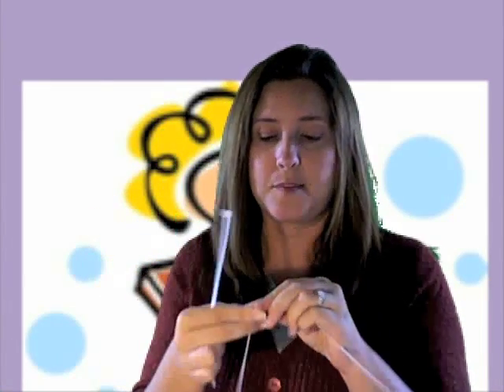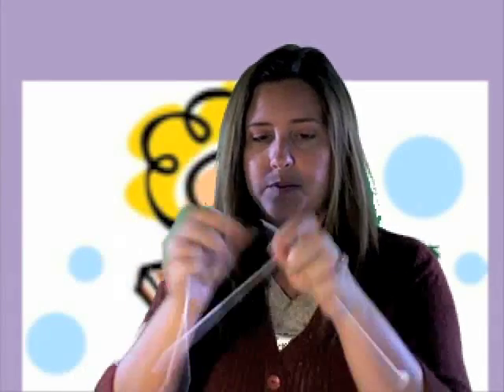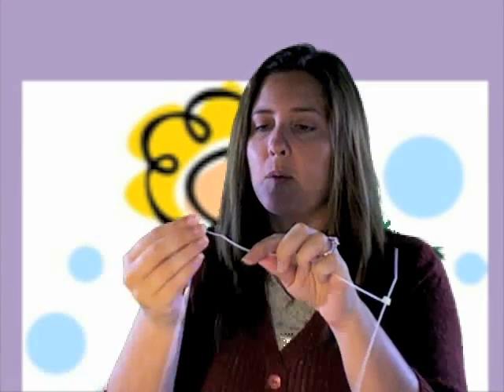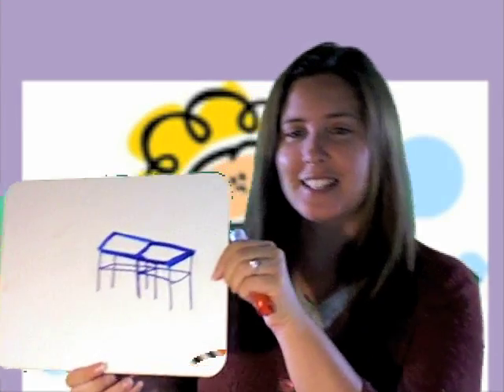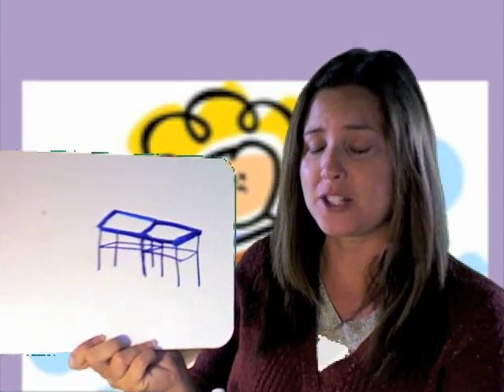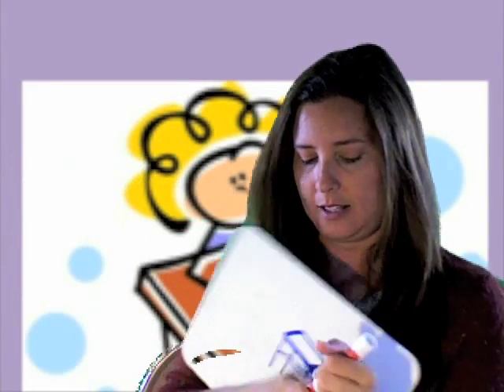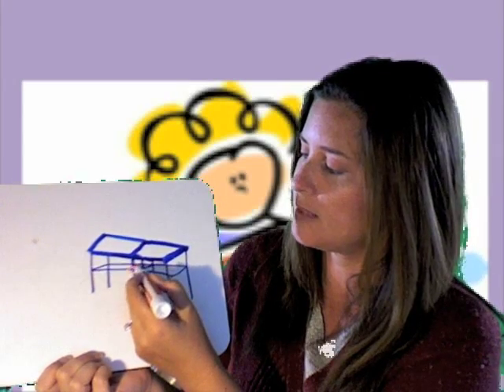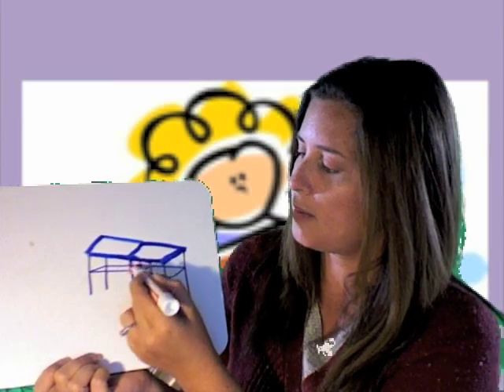Zip Tie It up!